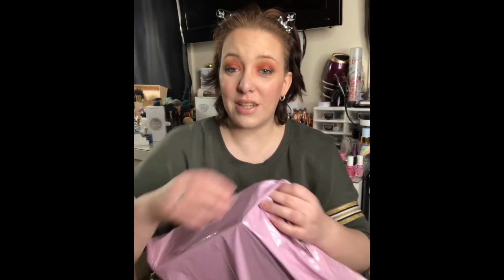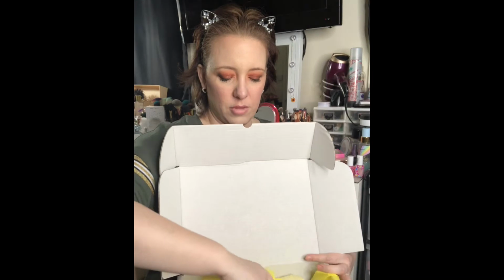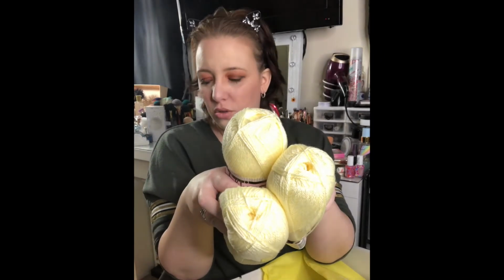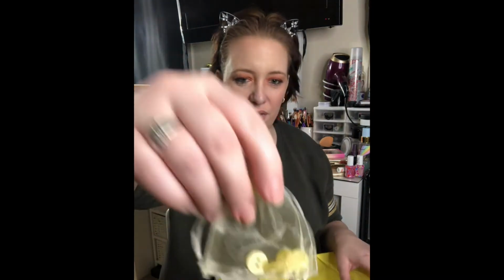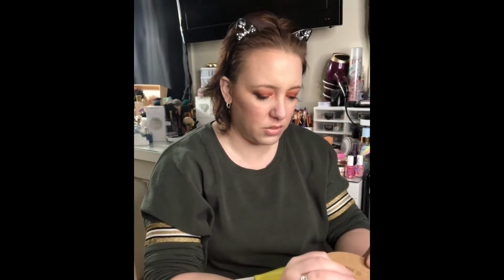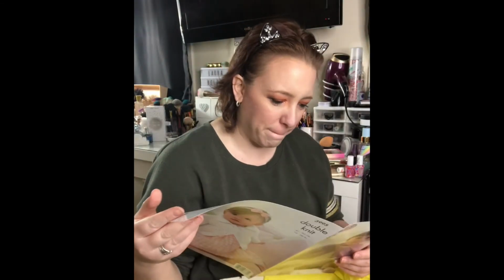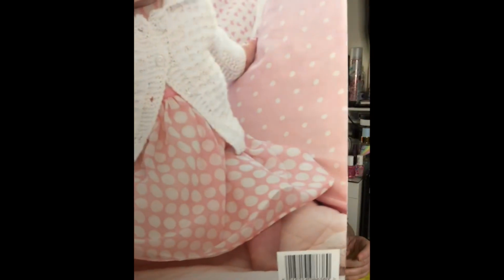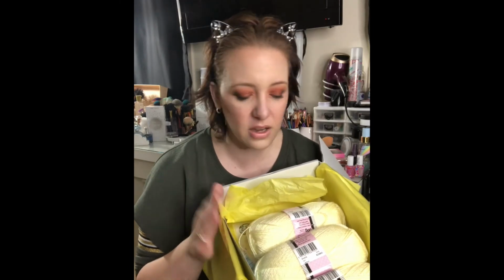KNIT IN A BOX SUBSCRIPTION | MARCH 2019 | MY FIRST ONE EVER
Wowsers, what an amazing first experience with a subscription box!!! Hope you all enjoyed me unboxing this as much as I did. Thankyou for taking the time to watch this video 💕